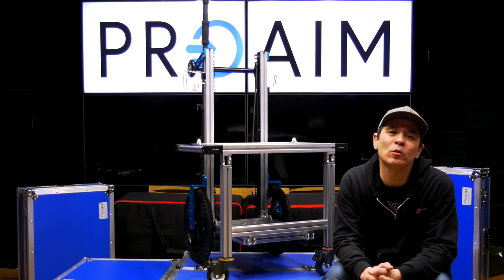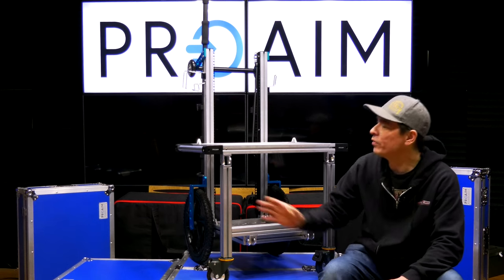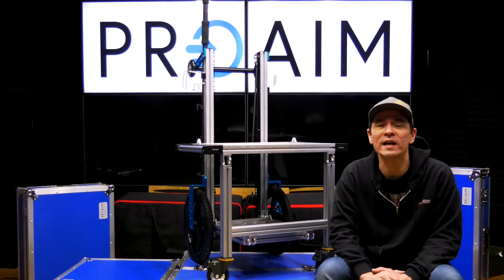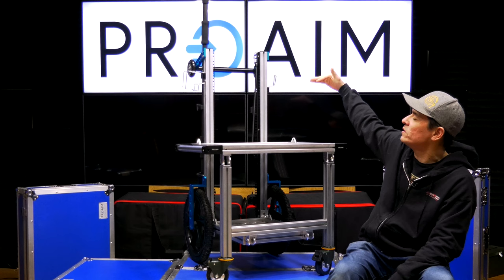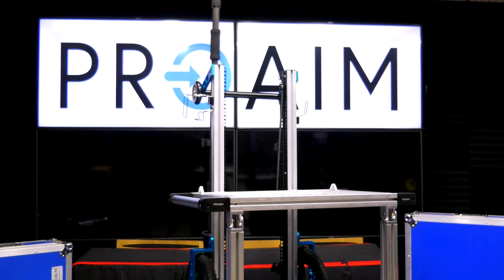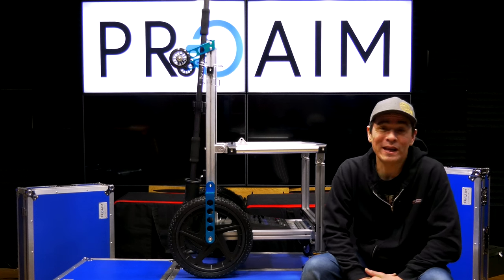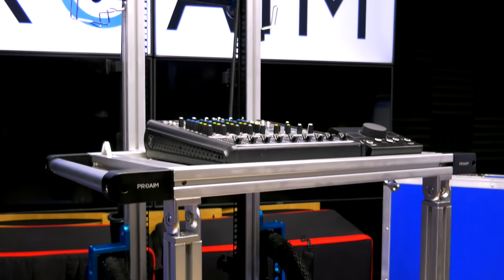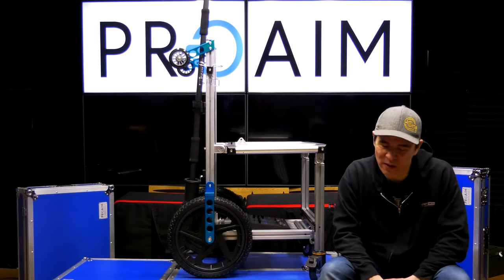Organize & Store Variety of Audio-Visual Equipment w Proaim Soundchief CV3 Channel Cart I Review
Perfect for any modern sound kit and mixing panel setup! Proaim Soundchief CV3 Channel Cart is  Highly Customizable & Effective storage solution for Sound/Video Recording & Production.

Note: The color of the shelves has now been upgraded to black.

Enjoy the video by Steve Inman.